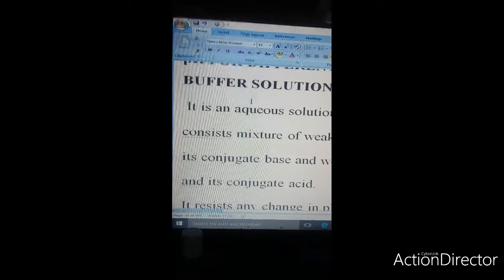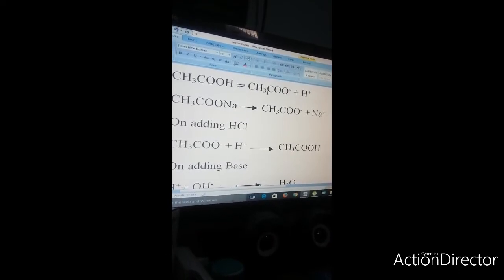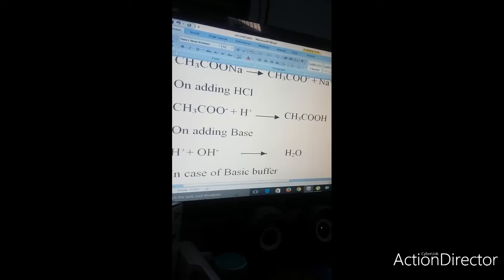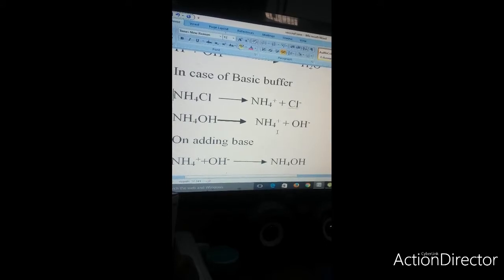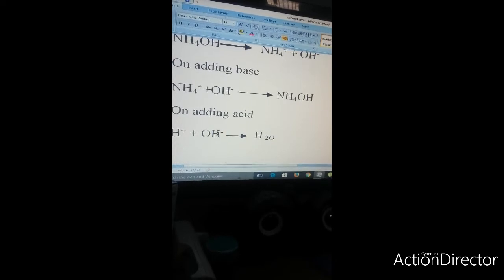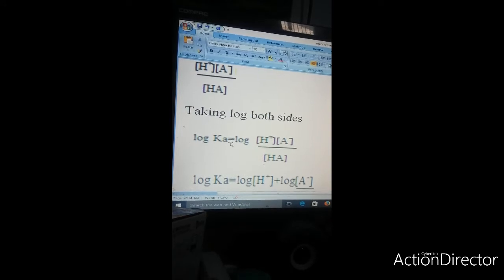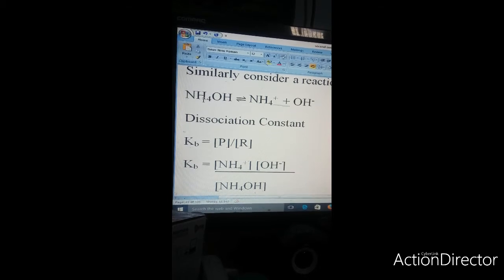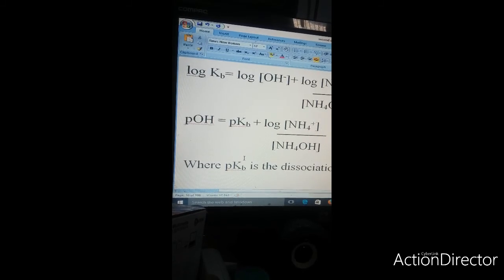Buffer action and Henderson equation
Ionic equilibrium
acidic buffer
Basic buffer
BSc second semester